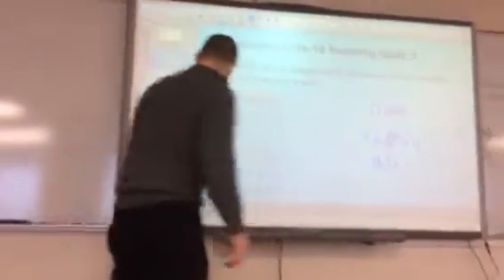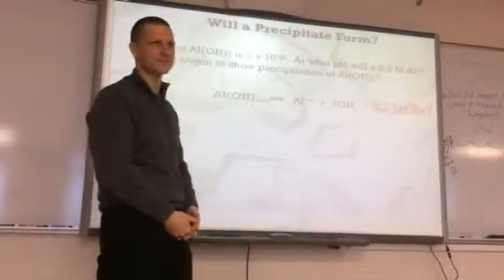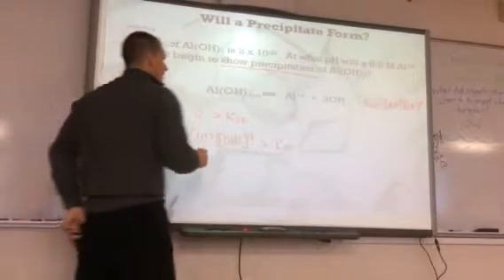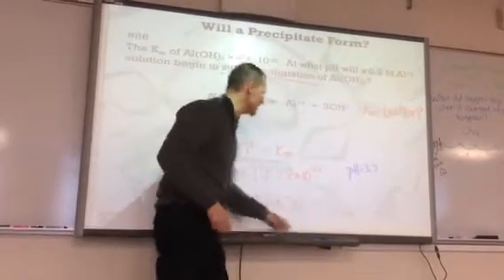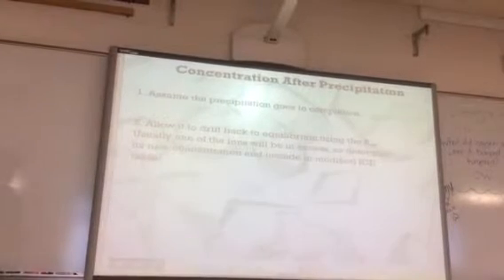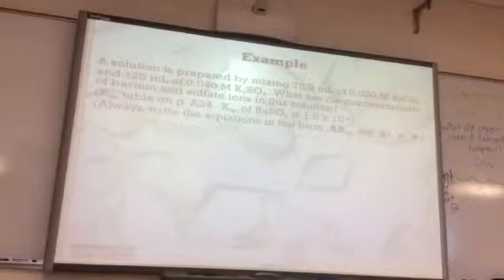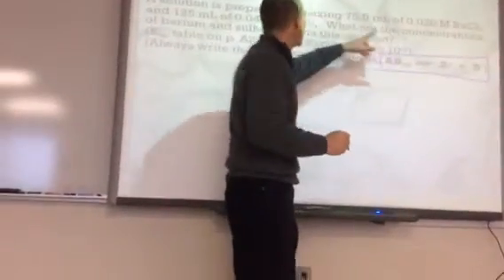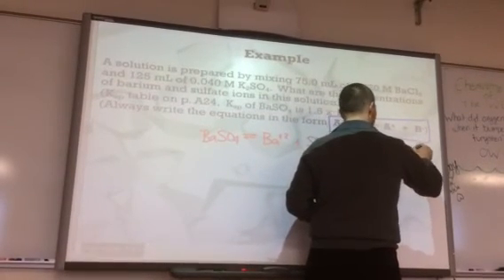Feb. 12 Part 1